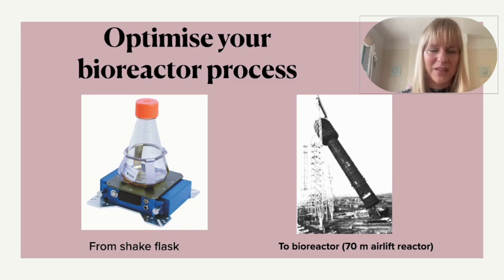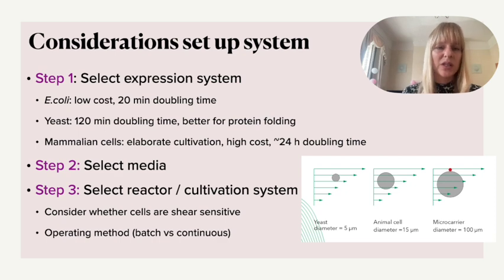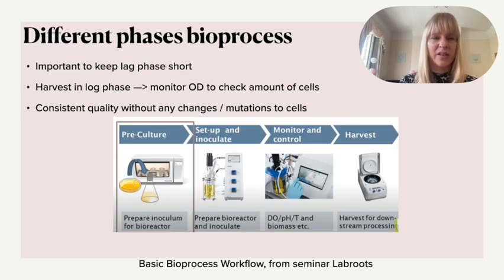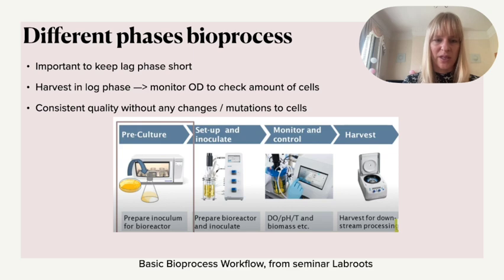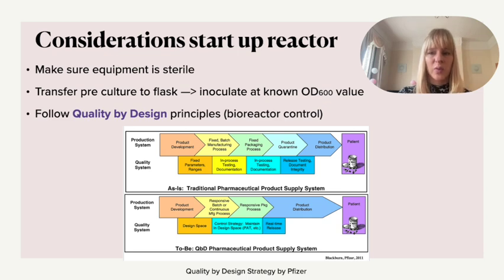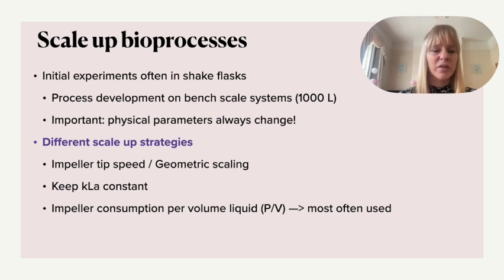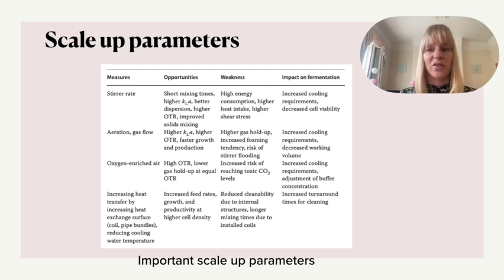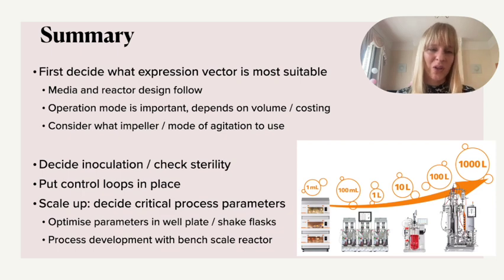Bioprocess optimisation: from shake flask to bioreactor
It is hard to imagine a biotechnology lab in industry or research that does not use shake flask cultures. They are an easy-to-use and inexpensive choice for basic applications, such as organism screening, media design, and early process development, but their simplicity is also the biggest disadvantage since it does not enable to monitor and control the process parameters.

In this short video from the playlist on bioreactors,  I discuss how you go from a shake flask to a bench top reactor for bioprocess development to finally a big scale bioreactor. I mention what design considerations you have to make and what is involved in the start up of a bioprocess.